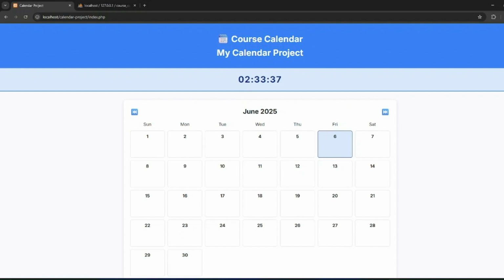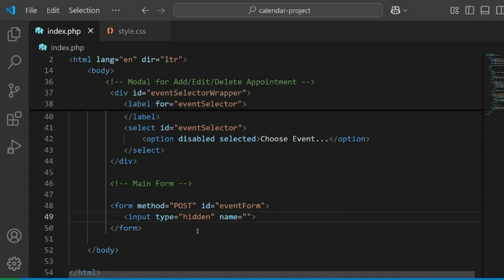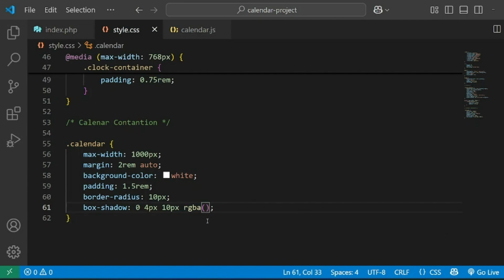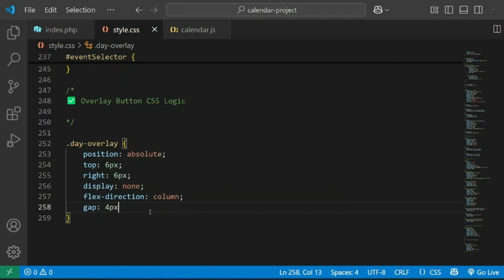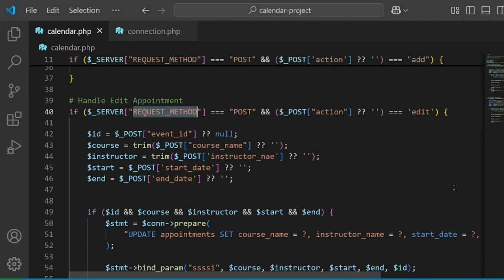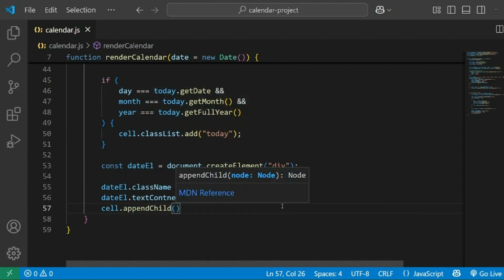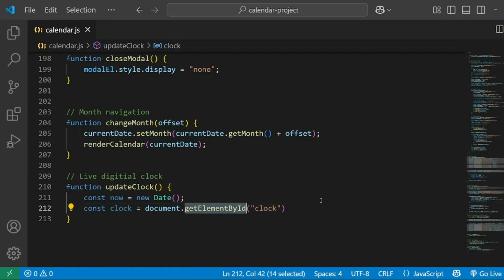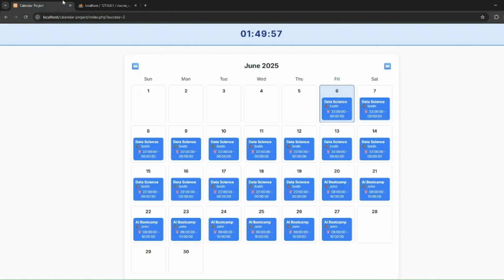CalendoX – Google Calendar Clone from scratch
📅 Build a Full Google Calendar Clone with PHP, MySQL, JavaScript
In this complete tutorial, we’ll build a fully functional calendar and scheduling system from scratch – using only HTML, CSS, JavaScript, PHP, and MySQL. This app allows you to add, edit, and delete appointments across multiple days – just like Google Calendar.

Perfect for anyone building training systems, booking platforms, school management tools, or admin dashboards!

🎯 What You'll Learn:
✅ Responsive calendar layout
✅ PHP backend to manage events
✅ MySQL database integration
✅ Event editing with dropdowns
✅ Add/edit time slots
✅ Full frontend & backend logic
✅ Live digital clock
✅ Month navigation

0:00:00 🟢 Welcome & Overview
0:00:36 🚀 Live Demo: Full Calendar App in Action
0:11:00 🧱 HTML Structure: Building the Foundation
0:43:00 🎨 CSS Styling: Responsive & Modern UI Design
1:22:45 🗄️ Database Setup: MySQL Schema & PHP Connection
1:29:40 🧠 PHP Logic: Handling Add, Edit, Delete Appointments
1:59:00 🧩 JavaScript Logic: Dynamic Calendar Rendering & Modal Control
2:38:05 ⏰ Time Feature: Adding Time Slots & Fixing Issues
2:50:57 ✅ Final Showcase: App Demo + Full Walkthrough
💡 Project Name: OceanCal – Google Calendar Clone in PHP
Whether you’re a student or a professional, this is your one-stop project to master fullstack calendar logic. Add it to your portfolio, extend it, or use it in your own real-life projects.

📌 Tech Stack:
PHP 8+

MySQL

JavaScript ES6+

HTML5 / CSS3

Responsive layout with flexbox/grid